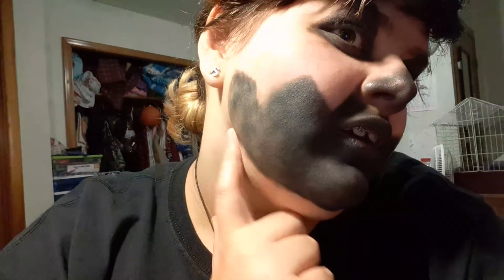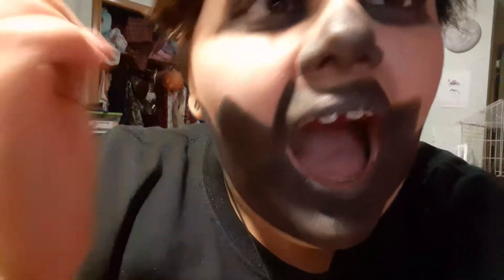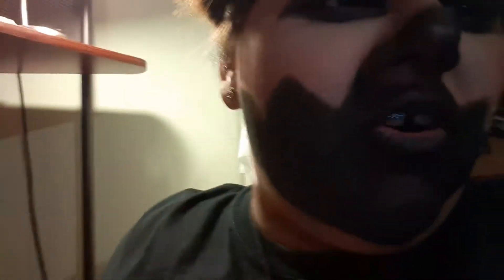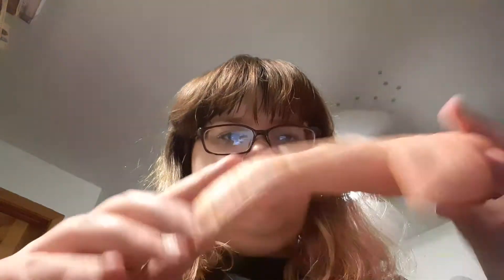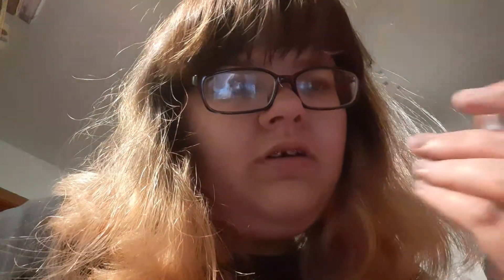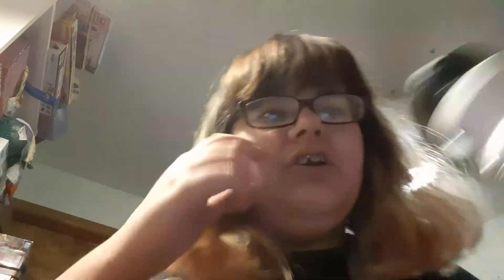how to take off dark makeup and Dollar General store and spirits store haul